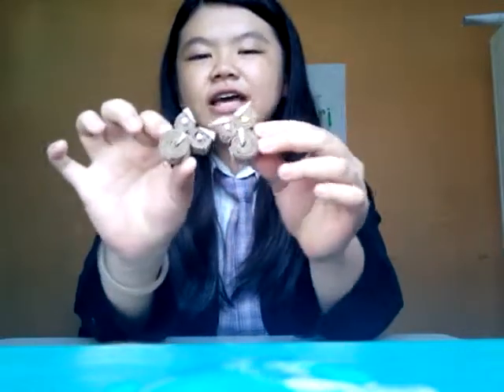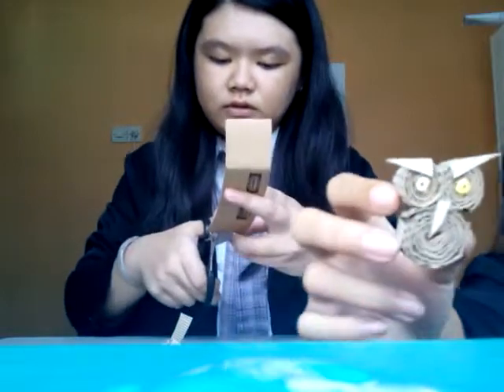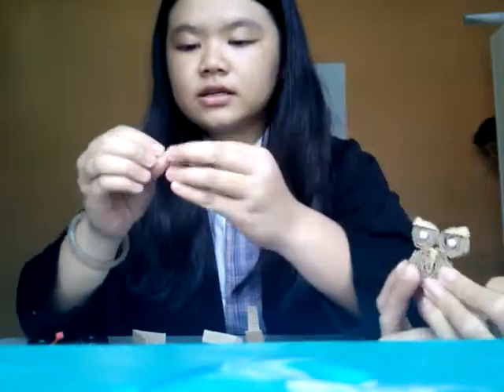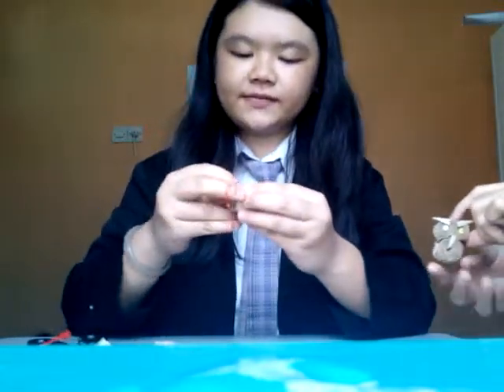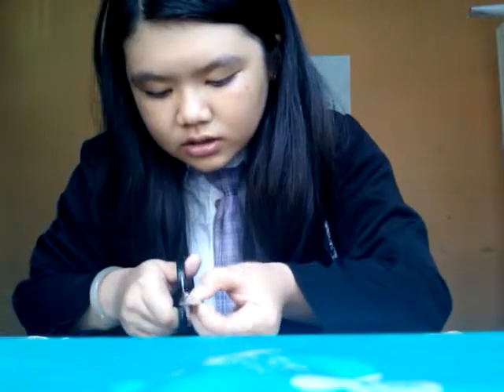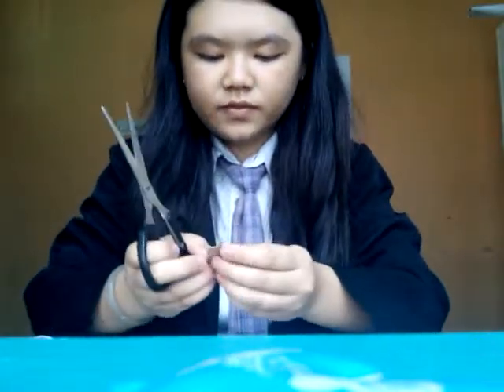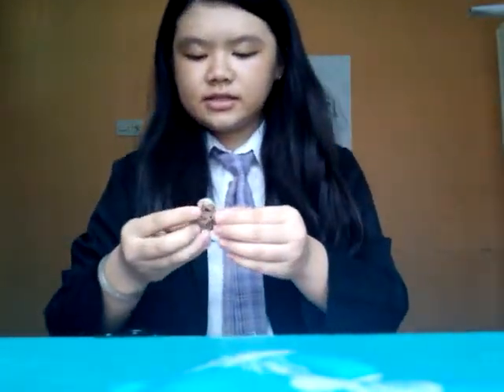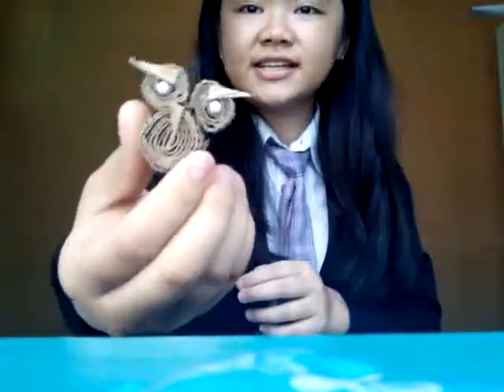DIY recycled owl charm by feifei pelitahati best school in jember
well, my first time doing a tutorial.. So it'll be quiet awkward :v
So this is how to recycle your coffee holder to a fabulous owl charm! ^-^ you can also play with the owl expressions too